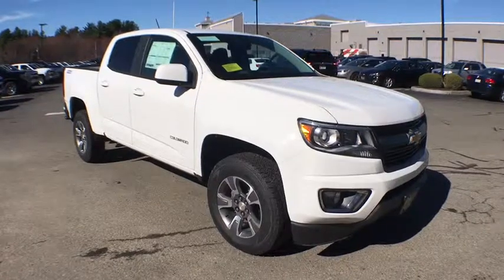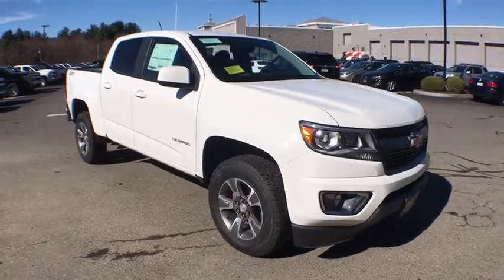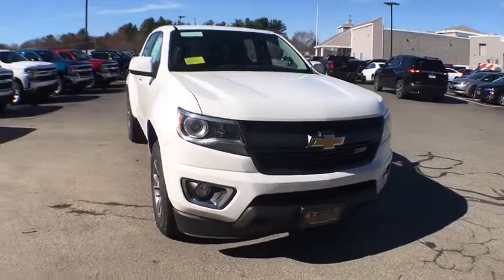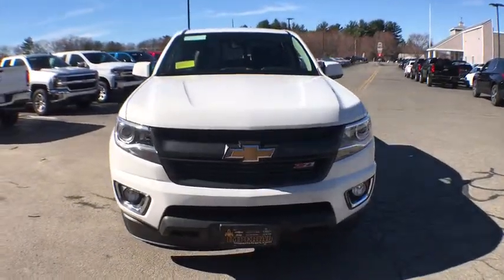2019 Chevrolet Colorado near me Milford, Mendon, Worcester, Framingham MA, Providence, RI 119348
Summit White New 2019 Chevrolet Colorado available near me in Milford, Massachusetts at Imperial Chevrolet. Servicing the Mendon, Worcester, Framingham MA, Providence, RI area.
2019 Chevrolet Colorado 4WD Z71 - Stock#: 119348 - VIN#: 1GCGTDENXK1219949

Imperial Chevrolet
18 Uxbridge Rd

NAV, Heated Seats, Back-Up Camera, Satellite Radio, Onboard Communications System, 4x4, TRANSMISSION, 8-SPEED AUTOMATIC, ENGINE, 3.6L DI DOHC V6 VVT. EPA 24 MPG Hwy/17 MPG City! SUMMIT WHITE exterior and JET BLACK interior, 4WD Z71 trimKEY FEATURES INCLUDE4x4, Heated Driver Seat, Back-Up Camera, Satellite Radio, Onboard Communications System. Keyless Entry, Steering Wheel Controls, Heated Mirrors, Electronic Stability Control, Bucket Seats.OPTION PACKAGESAUDIO SYSTEM FEATURE, BOSE PREMIUM 7-SPEAKER SYSTEM, AUDIO SYSTEM, CHEVROLET INFOTAINMENT 3 PREMIUM SYSTEM with connected Navigation, 8 diagonal HD color touchscreen, AM/FM stereo, Bluetooth audio streaming for 2 active devices, Apple CarPlay and Android Auto capable, enhanced voice recognition, additional memory for in-vehicle apps, cloud connected personalization for select infotainment and vehicle settings. Subscription required for enhanced and connected services after trial period Includes (MCR) USB data ports and memory card.), TRAILERING PACKAGE, HEAVY-DUTY includes trailer hitch and 7-pin connector, TRANSMISSION, 8-SPEED AUTOMATIC (STD), ENGINE, 3.6L DI DOHC V6 VVT (308 hp [230.0 kW] @ 6800 rpm, 275 lb-ft of torque [373 N-m] @ 4000 rpm) (STD). Chevrolet 4WD Z71 with SUMMIT WHITE exterior and JET BLACK interior features a V6 Cylinder Engine with 308 HP at 6800 RPM*.EXPERTS CONCLUDEnewCarTestDrive.com's review says Every Colorado feels well-assembled, using good materials. Whatever the trim level, body configuration, and powertrain, Chevrolet's Colorado ranks with the most competent pickups on the market.. Great Gas Mileage: 24 MPG Hwy..The Buy For Price reflects all applicable manufacturer rebates and/or incentives (not all will qualify) and is based on retail purchase with additional dealer discounts including a $1,000 Imperial Trade Assistance Bonus for qualifying 2010 or newer trades. Our RED TAG buy for specials are available exclusively through our phone and internet department. Price subject to change if manufacturer rebates change. Lease, business and fleet acquisitions may result in a different pricing and rebate structure. Price does not include tax, title, registration, and documentation fee or other applicable fees. Vehicle must be paid in full and take same day delivery from dealer stock. No wholesalers or dealers. Call or email our phone and internet team for the most current rebate information and Imperial discounts. Our Red Tag price online is for our market area only. Price cannot be combined with any other discounts or promotions. Not responsible for typographical or pricing errors. May include vehicle demonstrators. Stock photos may be used and picture may not reflect actual vehicle. Transparency is our goal.
TRAILERING PACKAGE  HEAVY-DUTY  includes trailer hitch and 7-pin connector,TRANSMISSION  8-SPEED AUTOMATIC  (STD),LICENSE PLATE KIT  FRONT,AUDIO SYSTEM  CHEVROLET INFOTAINMENT 3 PREMIUM SYSTEM  with connected Navigation  8 diagonal HD color touchscreen  AM/FM stereo  Bluetooth audio streaming for 2 active devices  Apple CarPlay and Android Auto capable  enhanced voice recognition  additional memory for in-vehicle apps  cloud connected personalization for select infotainment and vehicle settings. Subscription required for enhanced and connected services after trial period Includes (MCR) USB data ports and memory card.),Z71 PREFERRED EQUIPMENT GROUP  includes standard equipment,SEATS  FRONT BUCKET  (STD),USB DATA PORTS  2  INCLUDES SD CARD READER  auxiliary input jack  located on the front console,GVWR  6000 LBS. (2722 KG)  (STD),JET BLACK  CLOTH/LEATHERETTE SEAT TRIM,TIRES  P255/65R17 ALL-TERRAIN  BLACKWALL,SUMMIT WHITE,REAR AXLE  3.42 RATIO,TOW/HAUL MODE,AUDIO SYSTEM FEATURE  BOSE PREMIUM 7-SPEAKER SYSTEM,ENGINE  3.6L DI DOHC V6 VVT  (308 hp [230.0 kW] @ 6800 rpm  275 lb-ft of torque [373 N-m] @ 4000 rpm) (STD),WHEELS  17 X 8 (43.2 CM X 20.3 CM) DARK ARGENT METALLIC CAST ALUMINUM  (STD),Locking/Limited Slip Differential,Four Wheel Drive,Tow Hooks,ABS,4-Wheel Disc Brakes,Aluminum Wheels,Tires - Front All-Terrain,Tires - Rear All-Terrain,Conventional Spare Tire,Fog Lamps,Heated Mirrors,Power Mirror(s),Sliding Rear Window,AM/FM Stereo,Bluetooth Connection,Smart Device Integration,HD Radio,Auxiliary Audio Input,Satellite Radio,WiFi Hotspot,Bucket Seats,Power Driver Seat,Power Passenger Seat,Driver Adjustable Lumbar,Passenger Adjustable Lum